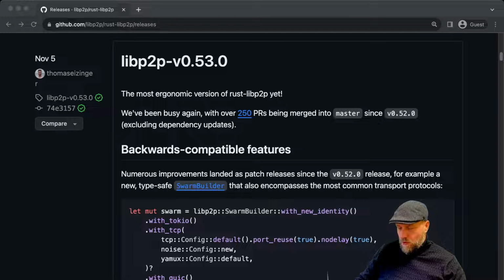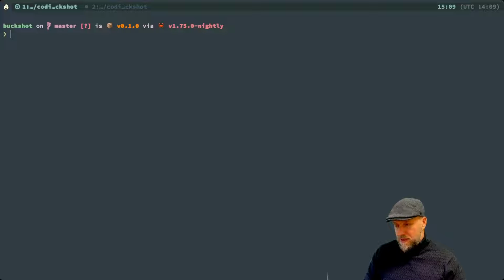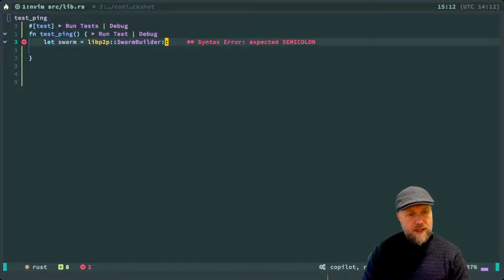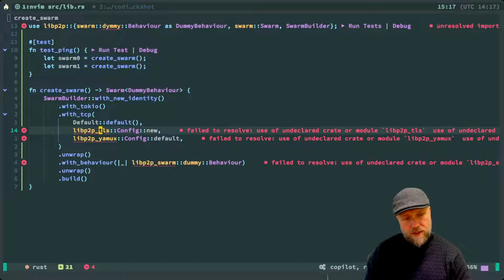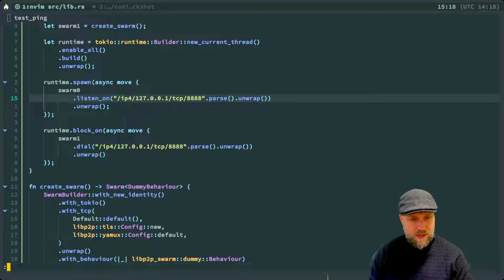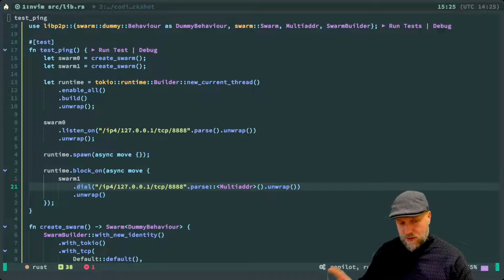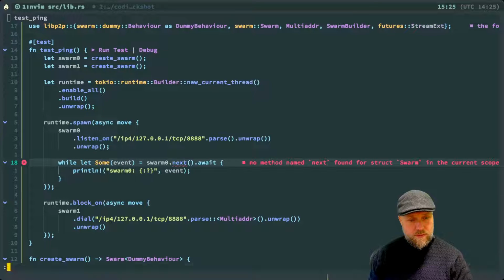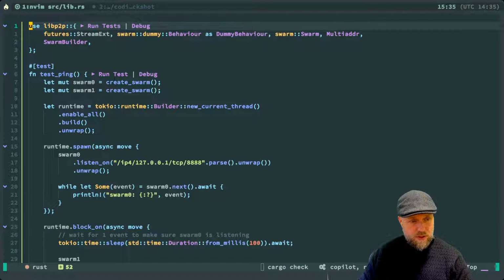Exploring Rust's libp2p: A Live Learning Journey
Join me on a live, uncut journey as we dive into the world of Rust's libp2p, a core library for building peer-to-peer network applications. In this stream, I'll be navigating through the ins and outs of libp2p, a framework I'm not yet familiar with. This is more than just a tutorial - it's a real-time exploration, showcasing the process of learning, troubleshooting, and understanding how to implement features like 'keep alive' in a Rust environment.

Expect a mix of coding, debugging, and live problem-solving, as I tackle challenges head-on, offering insights into the learning process. Whether you're new to Rust and libp2p or looking to gain deeper insights into its mechanics, this stream is designed to demystify the complexities of peer-to-peer networking in Rust. You'll see the hurdles and breakthroughs firsthand, making this an ideal learning experience for anyone interested in Rust's network programming capabilities.

Remember, learning a new technology is a journey filled with challenges and victories, and this stream aims to capture that essence. So, grab your favorite beverage, settle in, and join me as we unravel the mysteries of Rust's libp2p together!